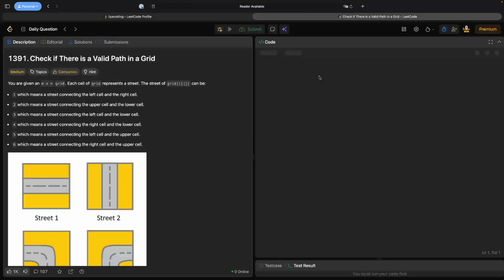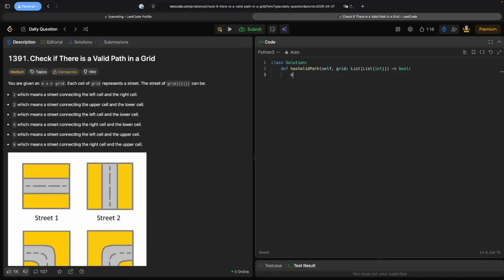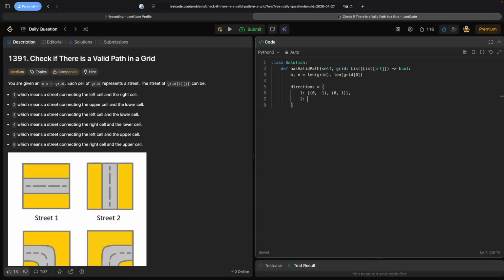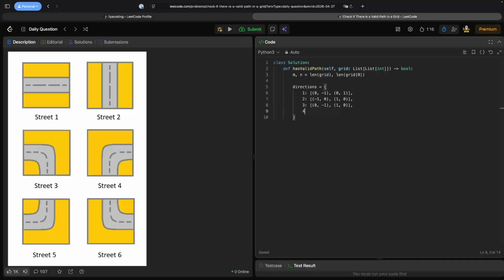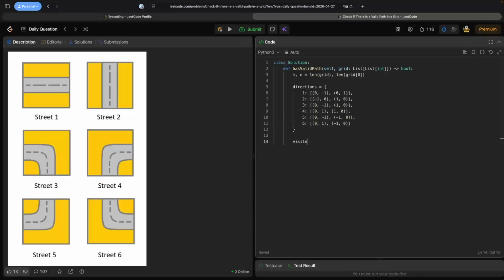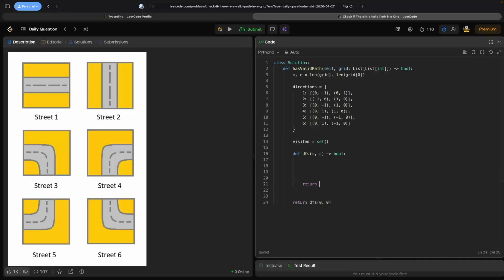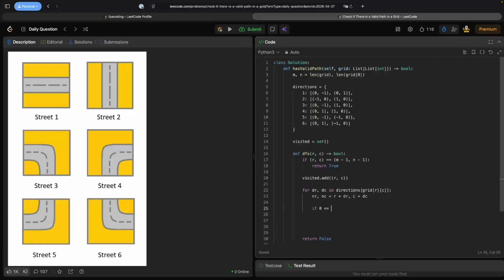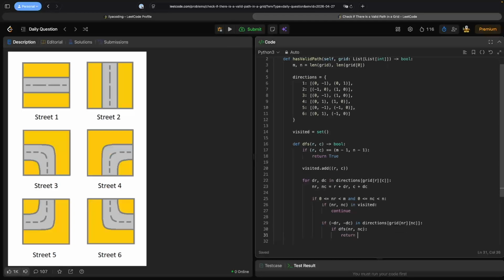Apr 27, 2026 - Leetcode Problem #1391. Check if There is a Valid Path in a Grid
Solving Leetcode Daily Challenge - Problem #1391. Check if There is a Valid Path in a Grid